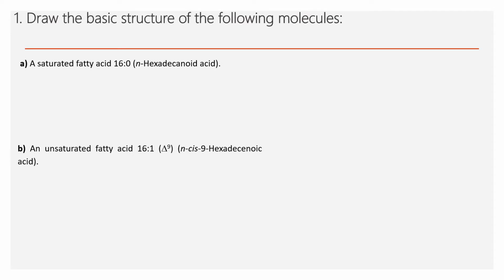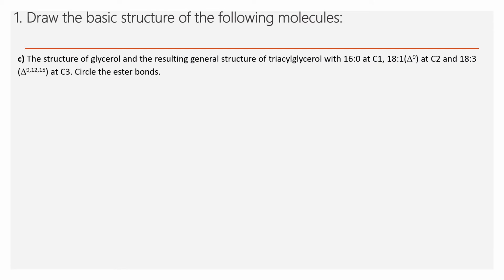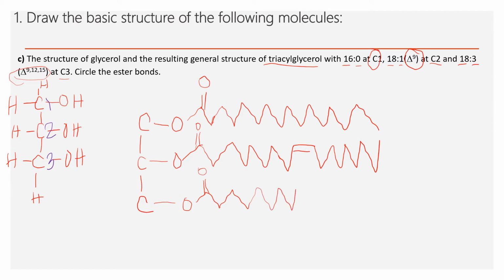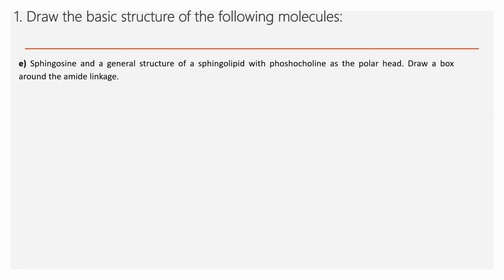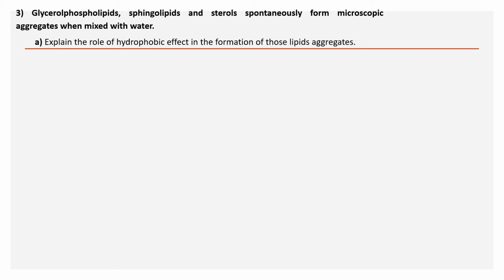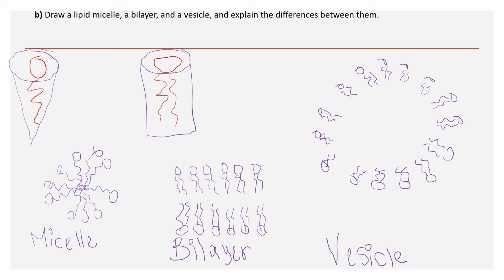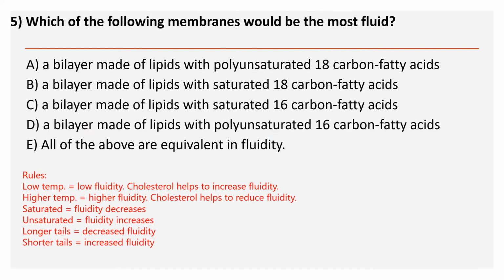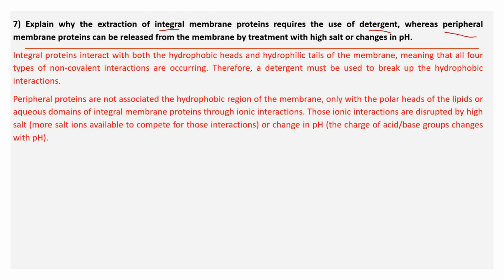Worksheet 8 Video: Updated: Fatty acids, membrane fluidity, hydrophobic effect